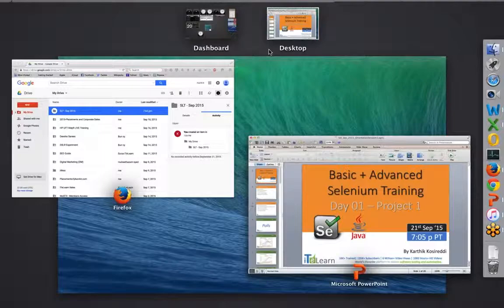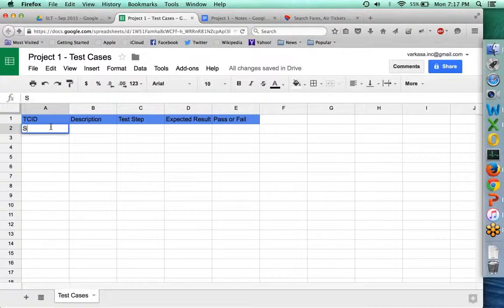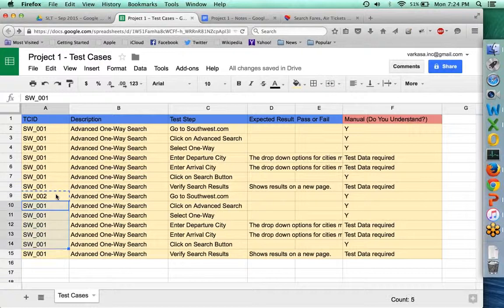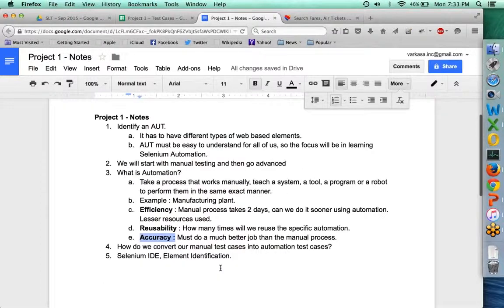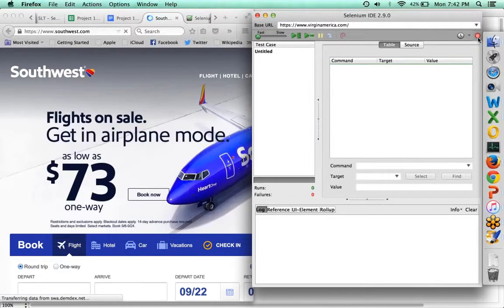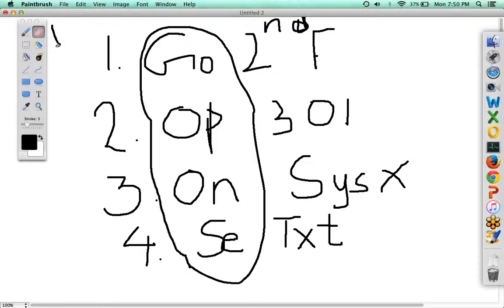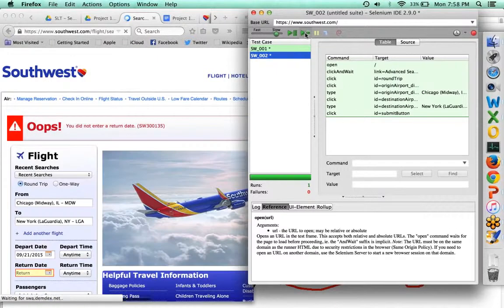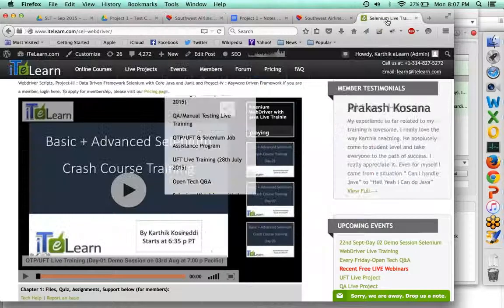Selenium Webdriver Live Training Day 01 demo Selenium IDE and Automation Basics